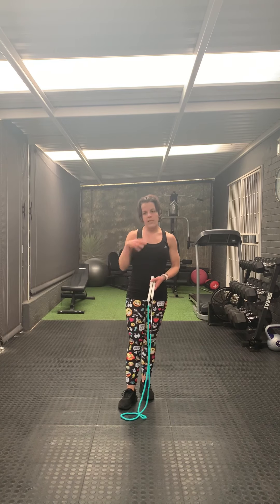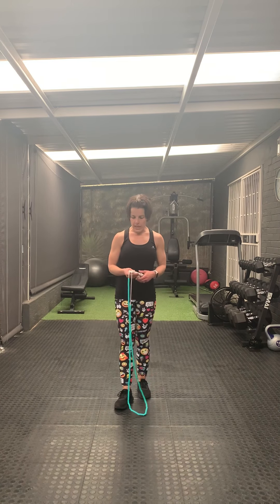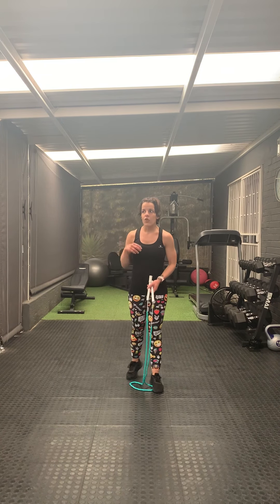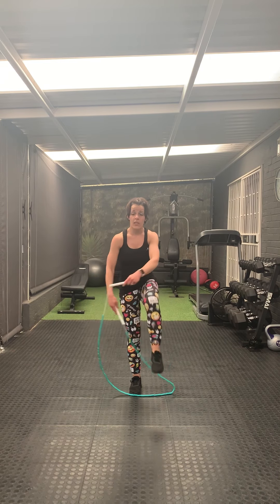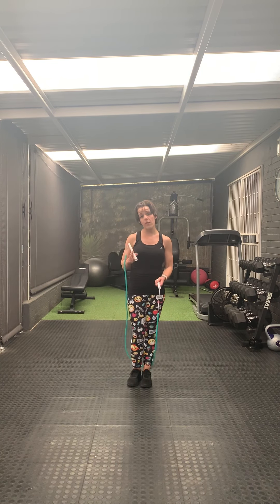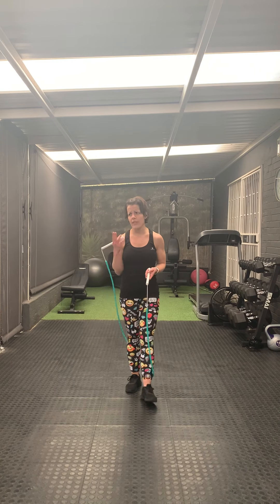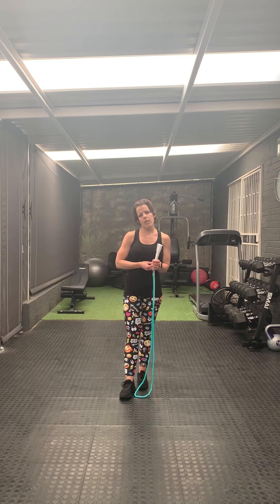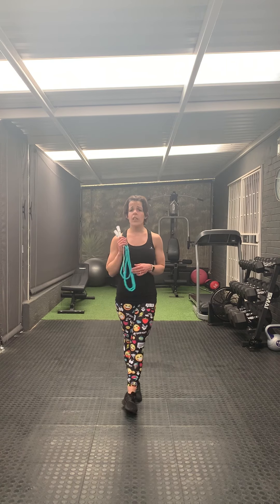Toad Jumprope tricks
How to do the toad jump, elephant jump and the inverse toad jump. Simple tips and advice to help you get the jumps right.